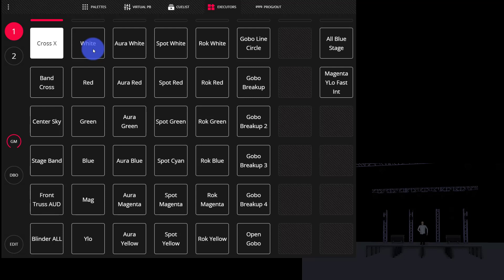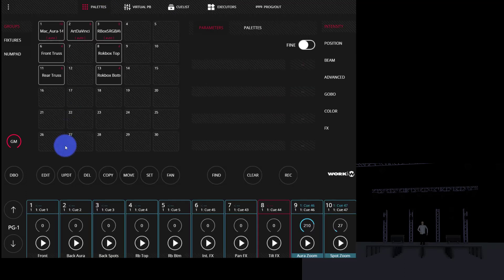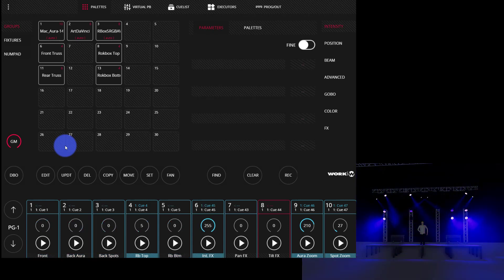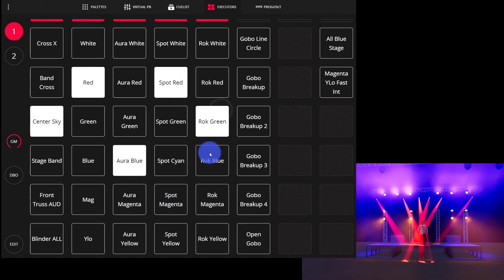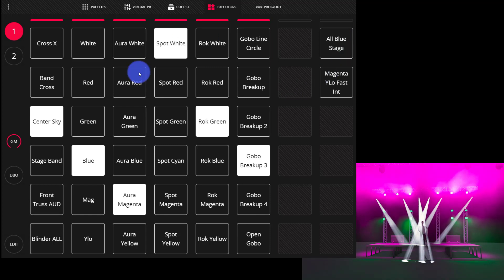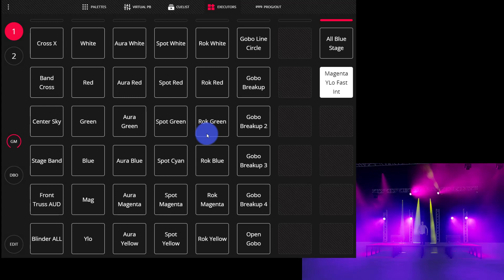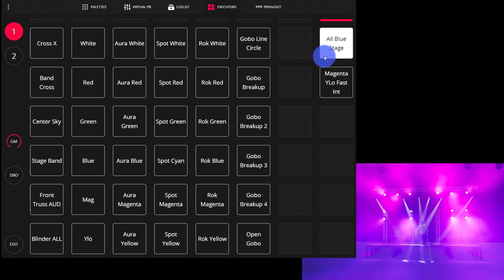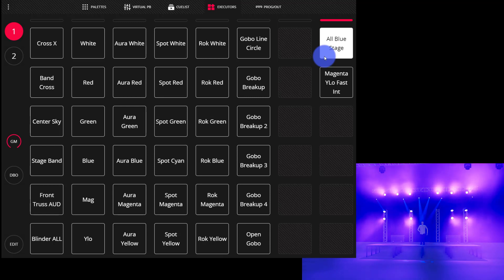How to Program DJ Lighting with the LightShark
In this video, I share with you the methods I use to program DJ lighting on the LightShark.

Video Card: GTX1050 TI Monetization ID TGG0OCXYH5ACR9QY